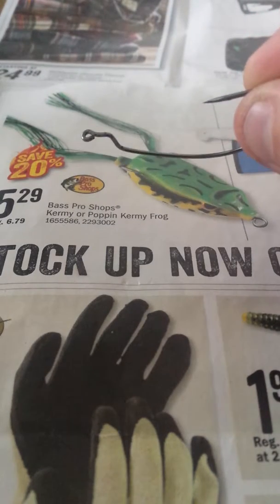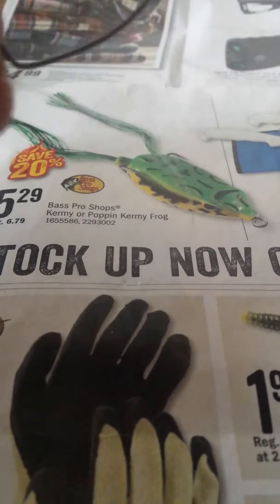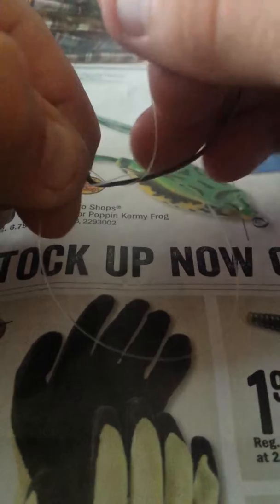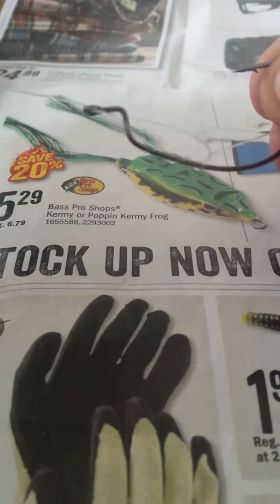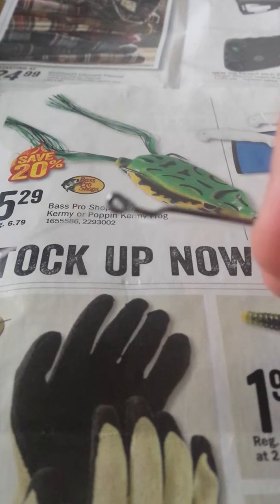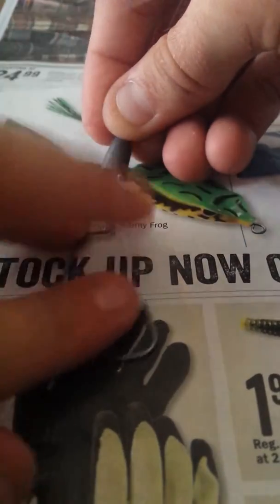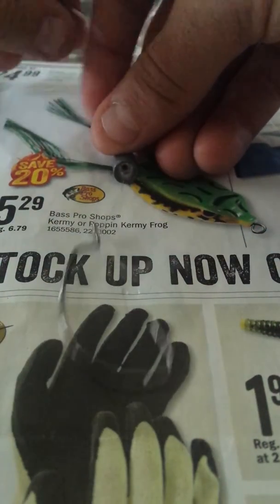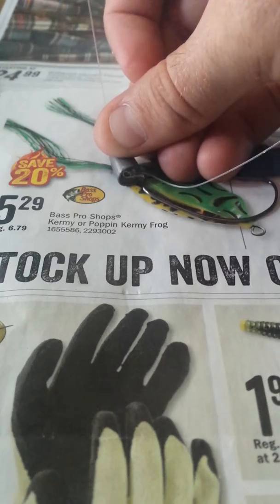How to tie a snell knot